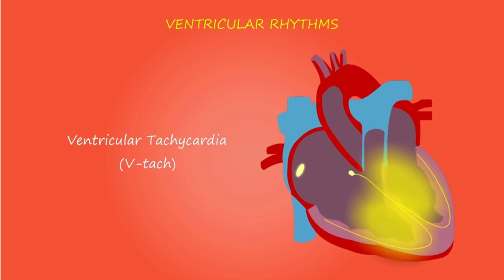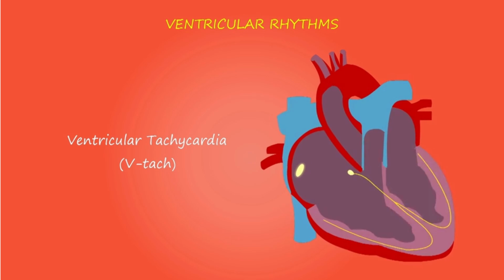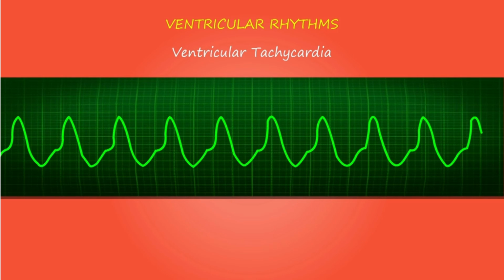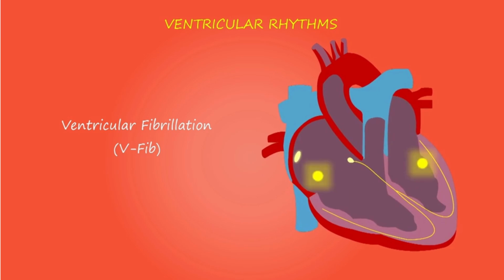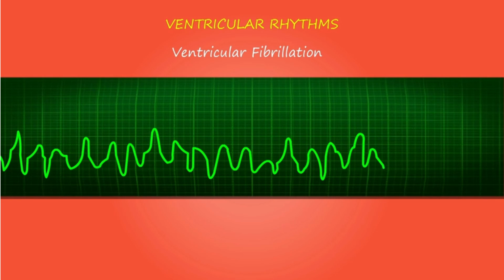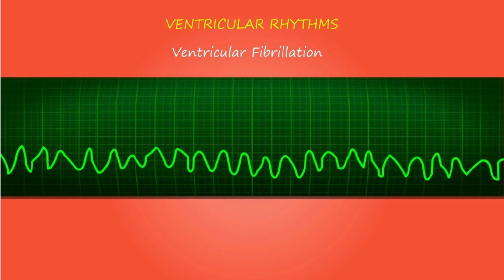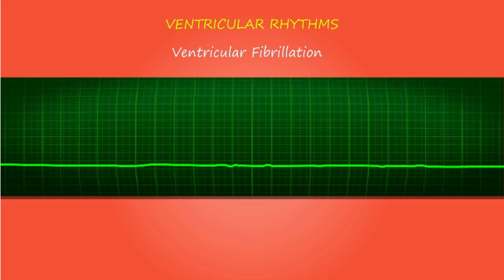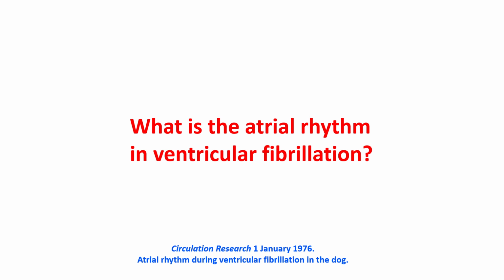Ventricular rhythms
What is the atrial rhythm in ventricular fibrillation?